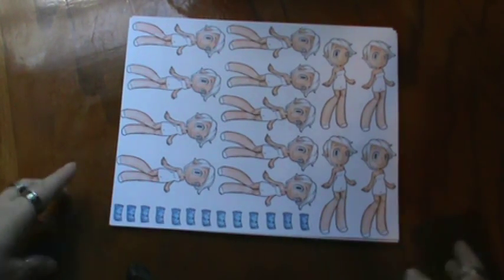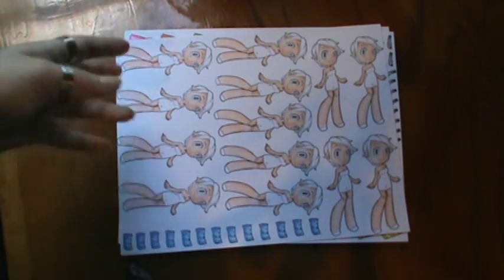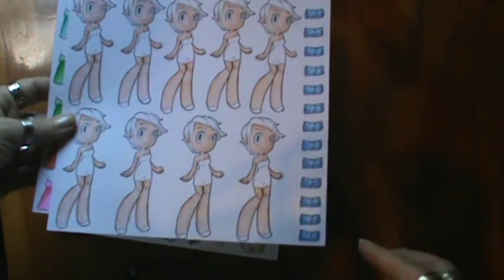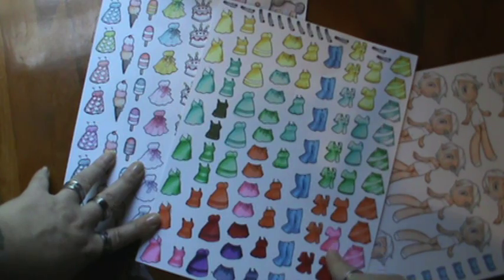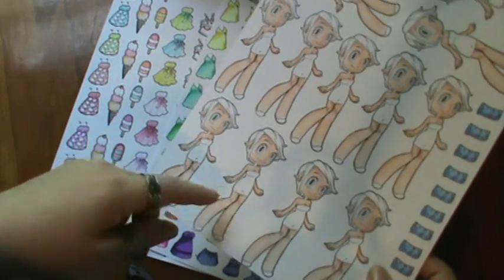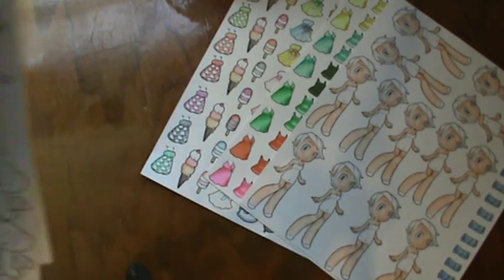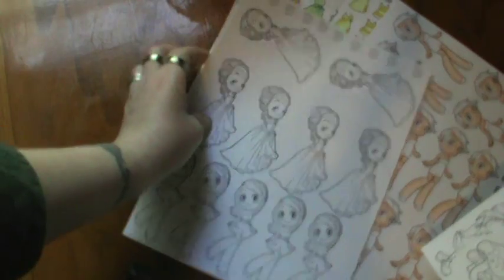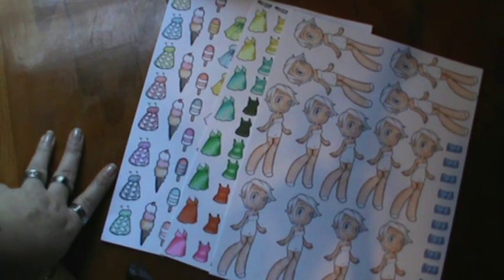some copic coloring